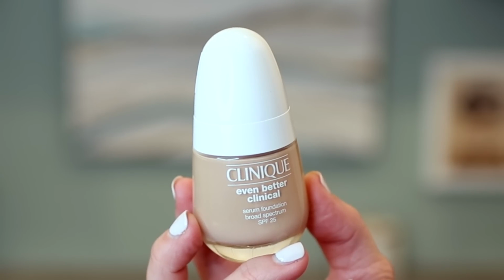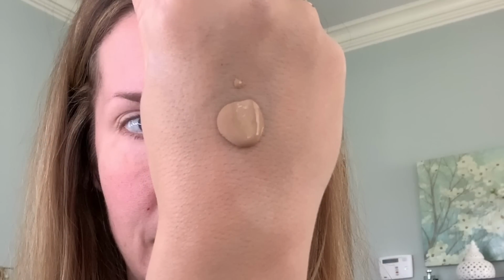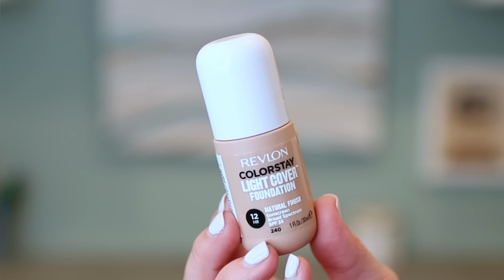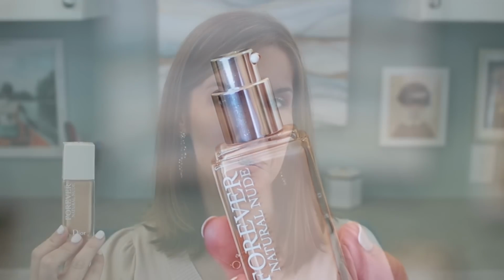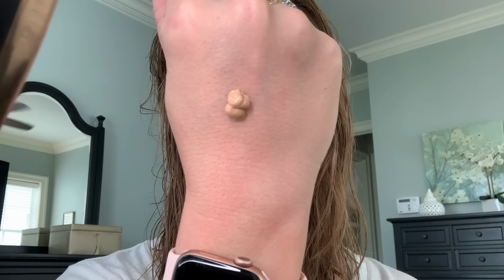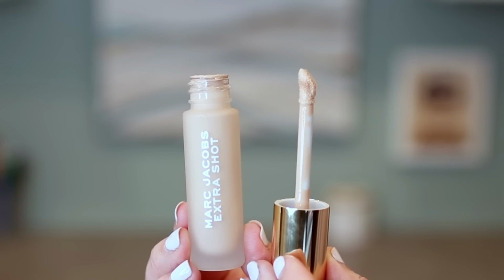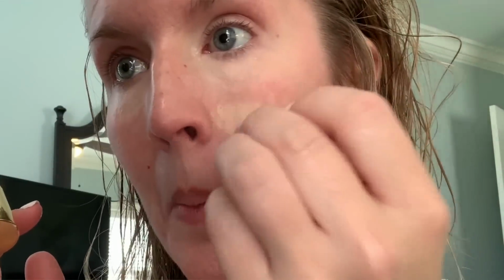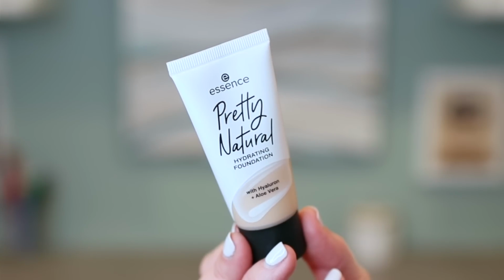FOUNDATION ROUNDUP | 6 Best & Worst Foundations For Mature Skin 2021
Today I'm sharing foundation reviews of 6 new foundations to give my thoughts for mature skin of various skin types. I hope this helps you make better buying decisions and choose the best foundation for mature skin (or any age!). All of my foundation reviews are based on my own personal experiences. If you love any of the foundations that I dislike or hate any of the ones I love, it's all good! Everything works differently on everyone! :) Please click the Like button if you enjoyed this video! I upload new videos each week!

👇🏼 PRODUCTS SHOWN (and mentioned)👇🏼

00:00 Intro • Skin Type • Methods

2:00 Clinique Even Better Clinical Serum Foundation

5:35 Revlon ColourStay Light Cover Liquid Foundation

8:26 Dior Forever Natural Nude Foundation

11:26 Elf Camo CC Cream

14:12 Marc Jacobs Extra Shot Caffeine Concealer & Foundation

18:24 Essence Pretty Natural Hydrating Foundation

Wall Paint: BM Wythe Blue